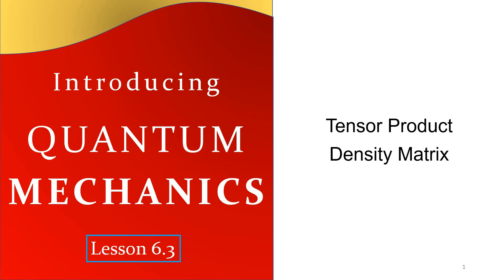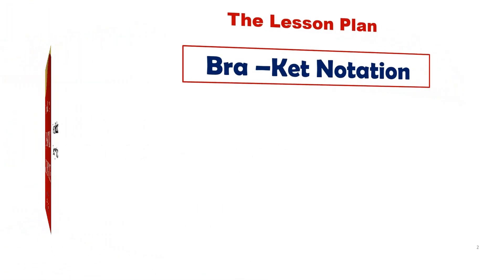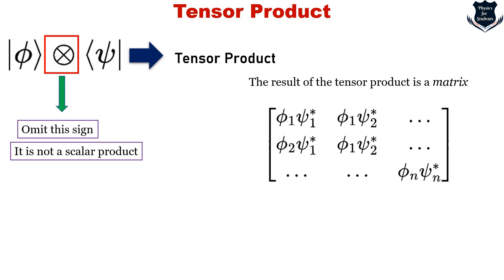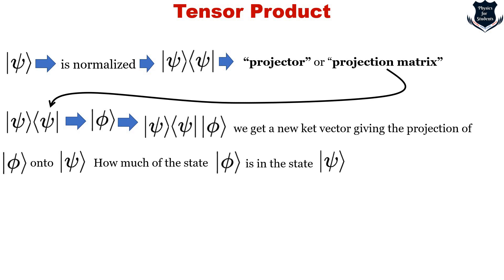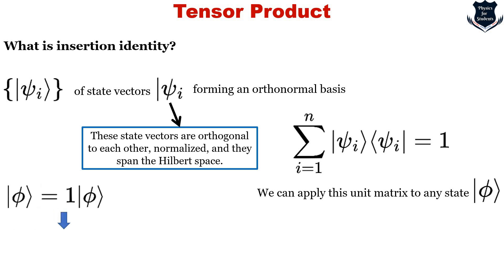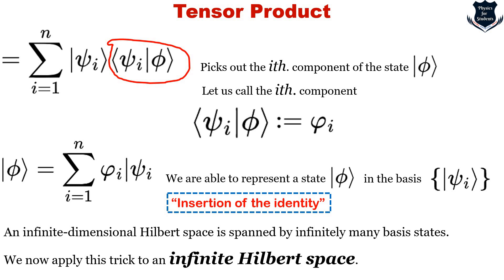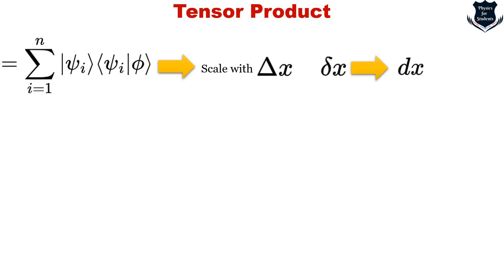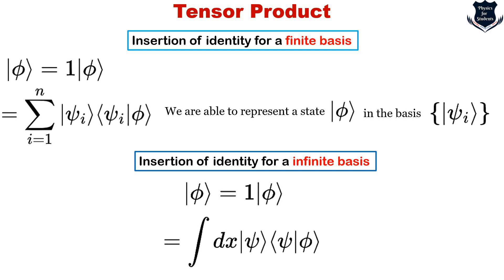Tensor product in Quantum mechanics | Density matrix in quantum mechanics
In this video, I have discussed about tensor product in Quantum mechanics. Density matrix in quantum mechanics with examples are also covered in this video. The concept of insertion identity is also covered here.